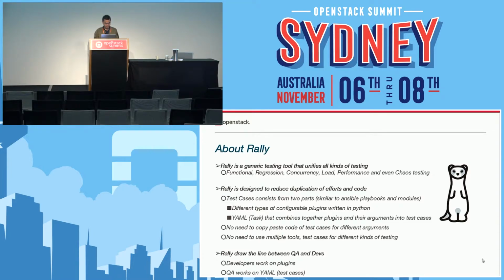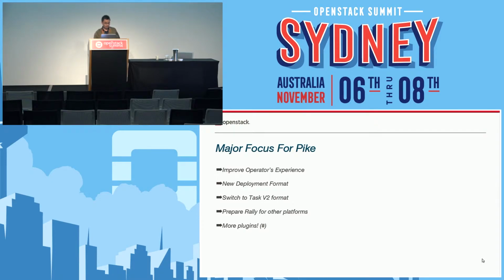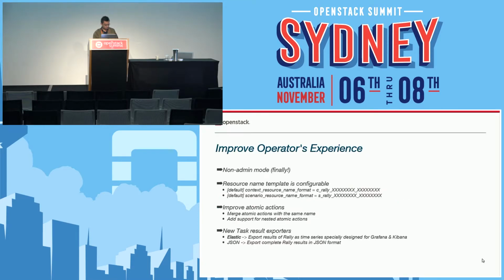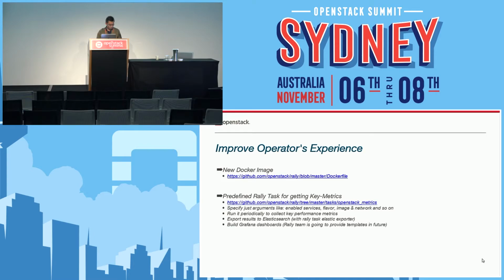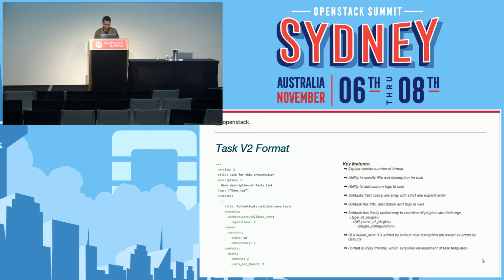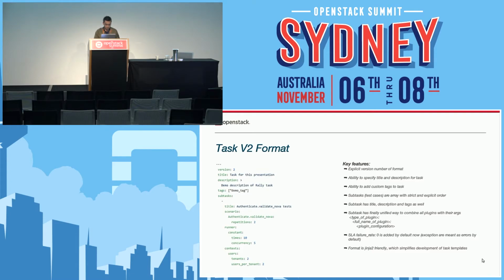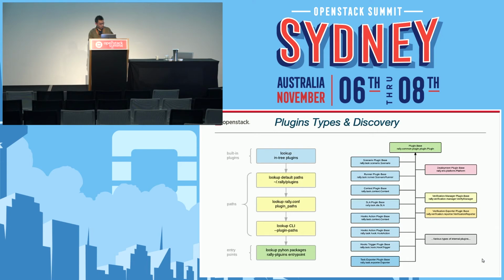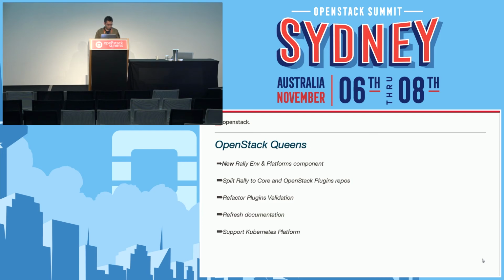Rally - Project Update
Rally have provided new data format and more rich results. so this is a speaking about rally results, their meaning and processing.  We can talk about main process of rally task launch.What is collected there. What is available at HTML reports. And switch to the JSON output, which contains a new format with nested atomics for custom processing.